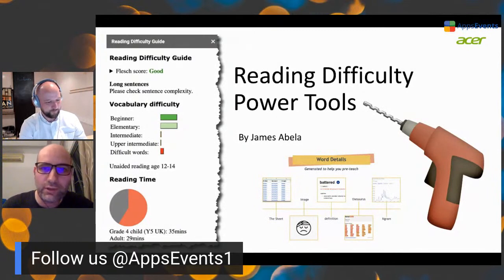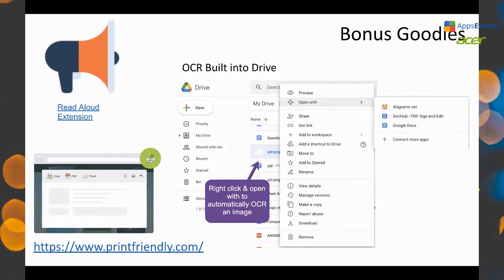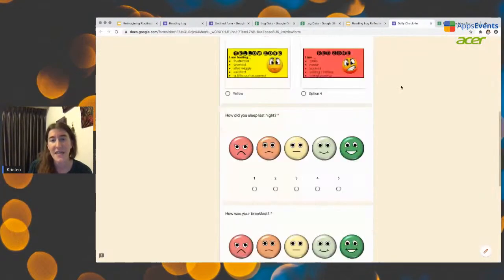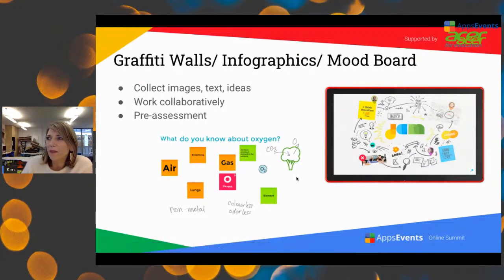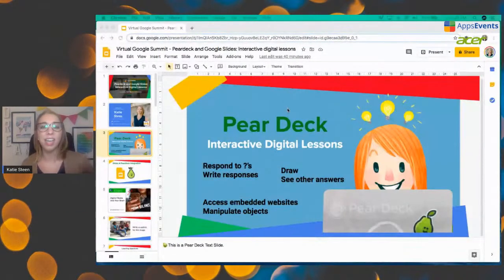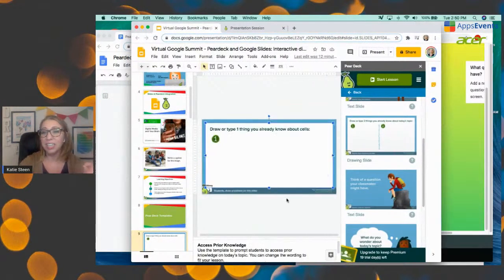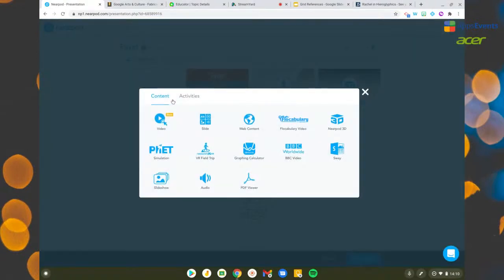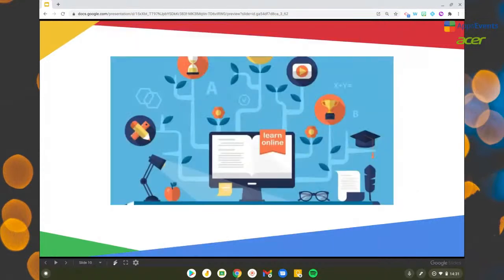Google in Primary | AppsEvents Virtual Summit Oct 27, 2020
Join us as we hear from educators across the globe on how they are integrating technology and Google tools into primary education.

00:00 - Summit Opening

06:01 - Reading Difficulty Power Tools - Don't plan by hand, plan with power tools! - James Abela

31:32 - Reimagining Classroom Routines using GSuite - Kristen Struble

01:01:13 - Collaborate with Jamboard! - Kim House

01:27:15 - Google Slides and Peardeck: Engaging learners in digital lessons - Katie Steen

02:03:25 - Nearpod: make every session interactive - Rachel Coathup